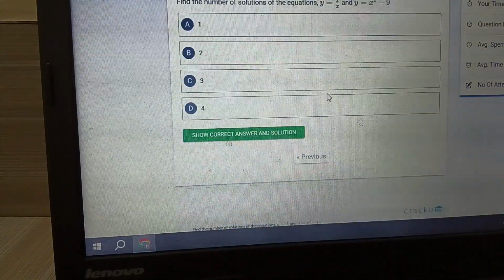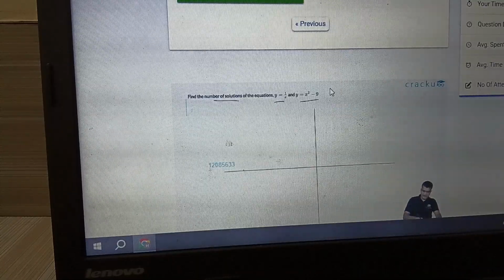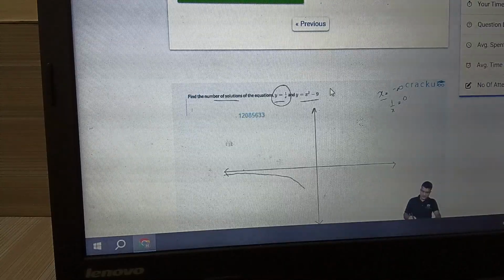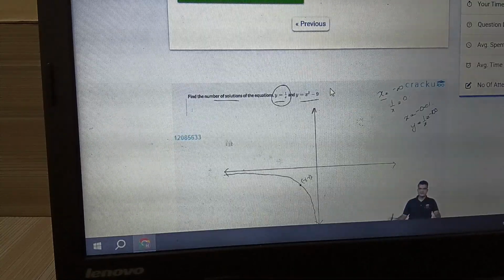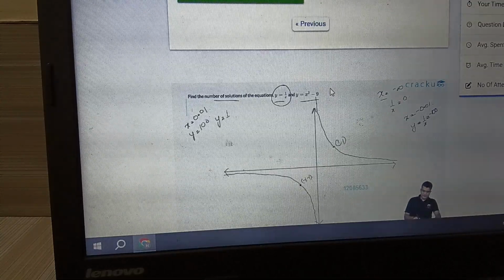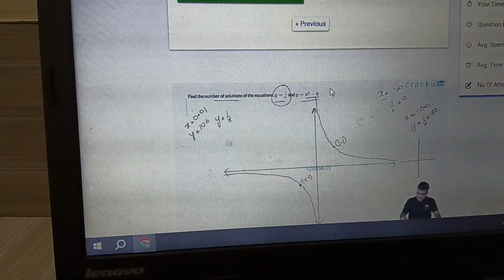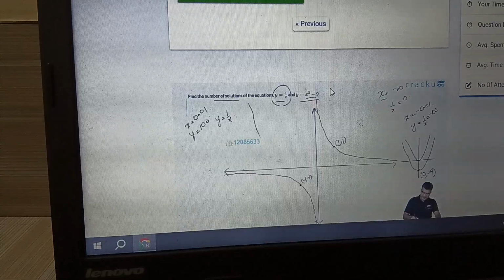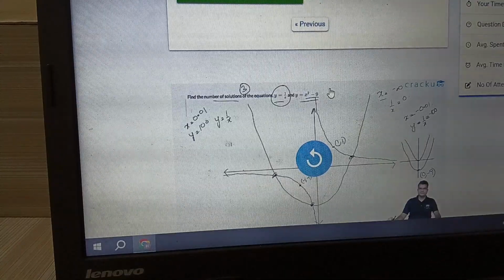11 December 2024